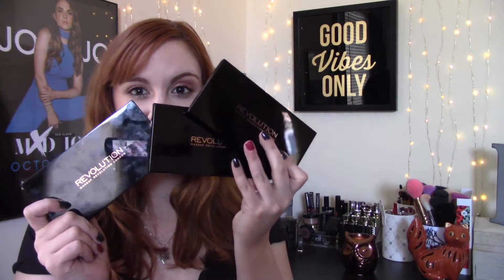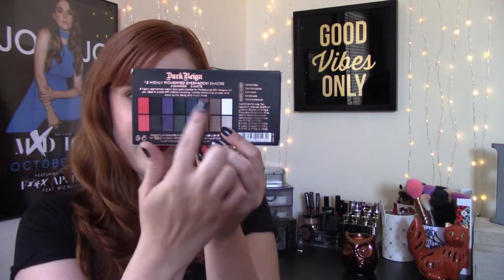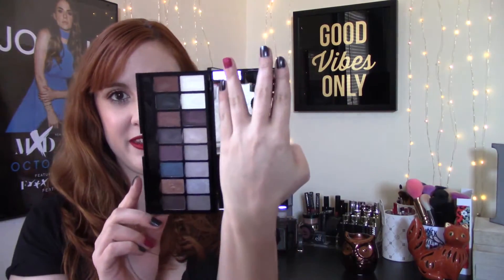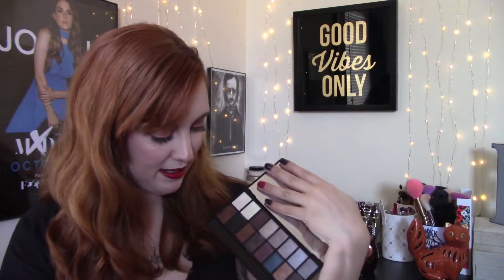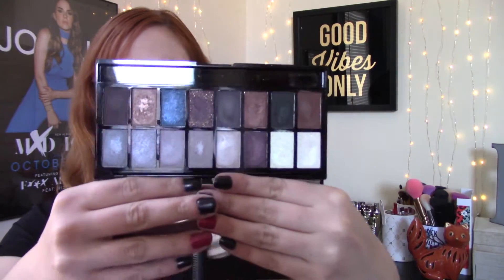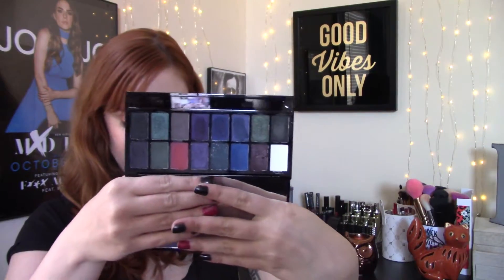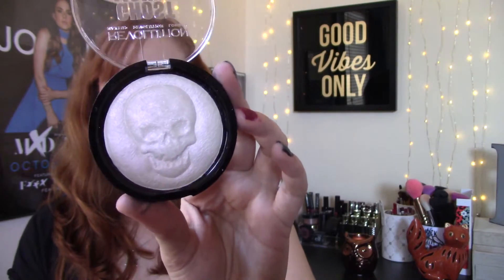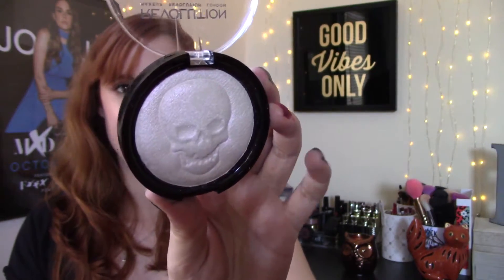Makeup Revolution Halloween Collection Review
Today I'm going through some of the products in Makeup Revolution's Halloween collection.

* Makeup Revolution Give Them Darkness Palette
* Makeup Revolution The Dead Are Alive Palette
* Makeup Revolution Ghost Lights Highlighter
* Makeup Revolution Vampire Night Lip Kit